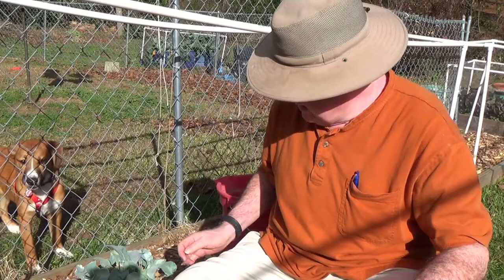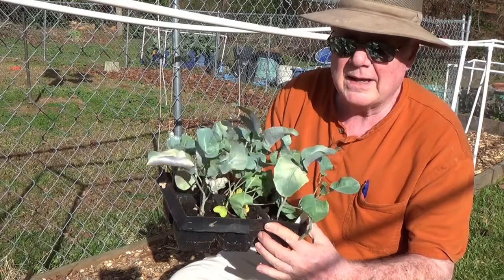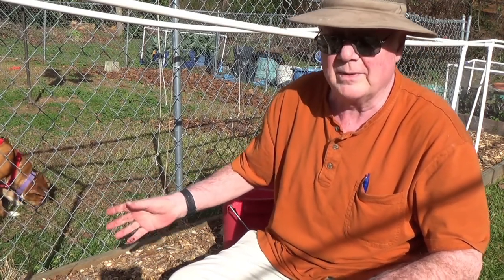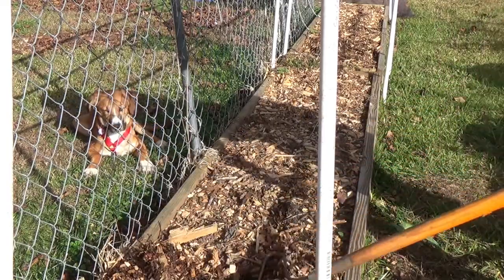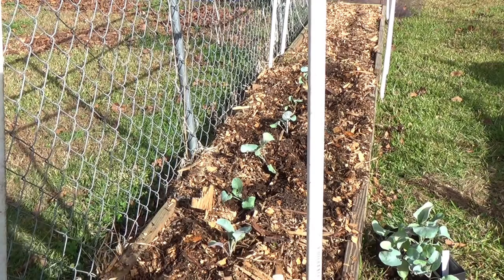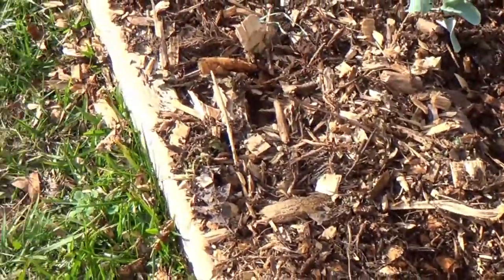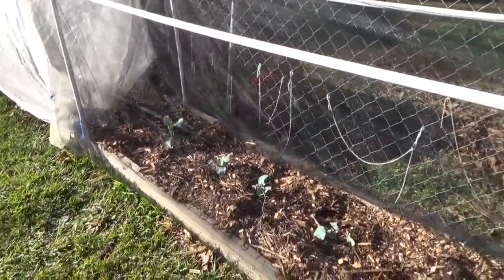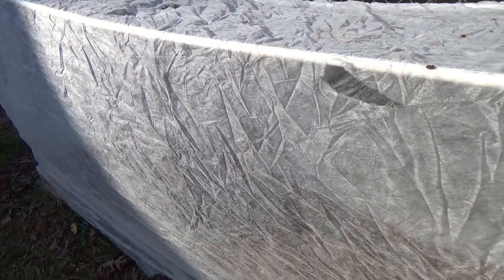Planting Cauliflower in December, Zone 7. Will it work? Meet Gracie the garden dog.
Planting cauliflower in the garden after Christmas. Cold weather will return soon. Will they make cauliflower? What varieties work best? Catch the new Gracie playing in the yard. Cabbages and lettuce and bok choi to follow soon.